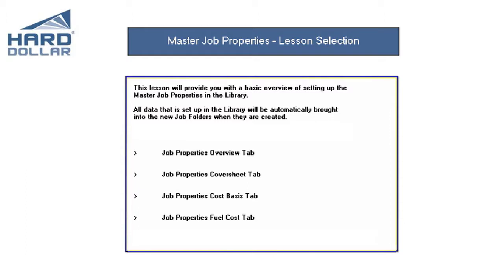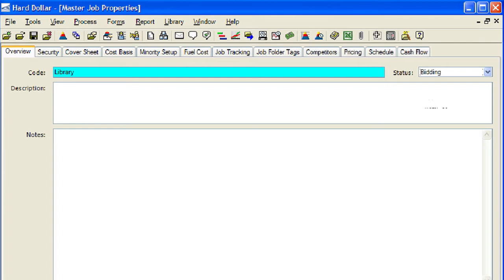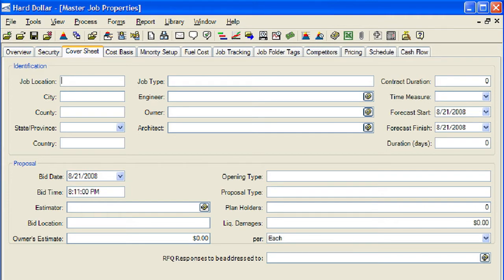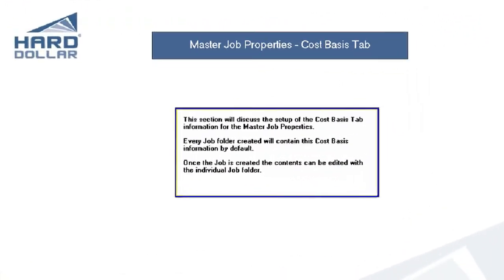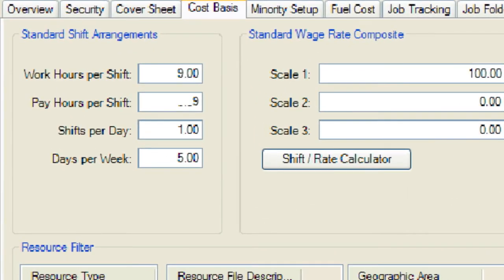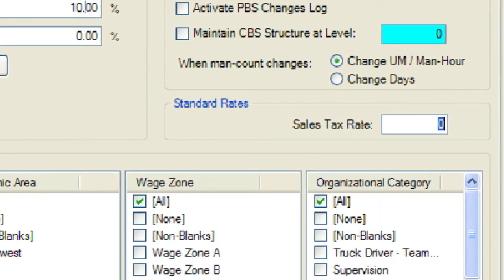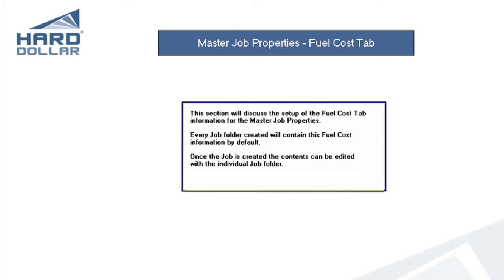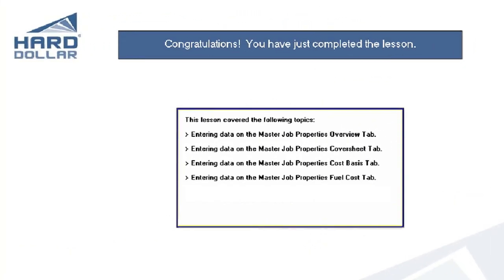Estimating Software - Hard Dollar Master Job Properties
| Hard Dollar Estimating Software will help improve your business process. In this short, guided video watch how to use all of the Job Properties tabs including overview, coversheet, cost basis and fuel cost.